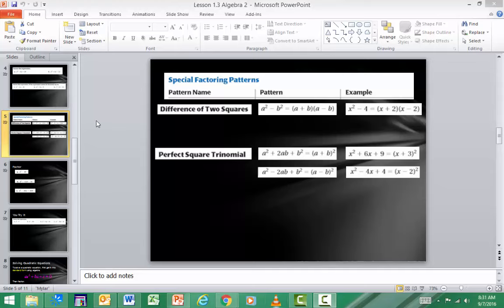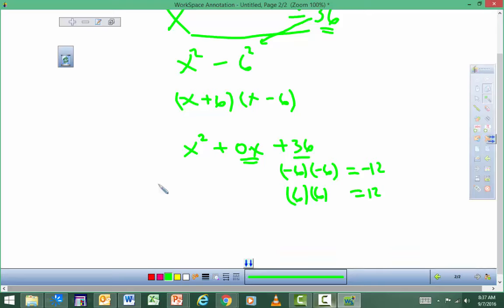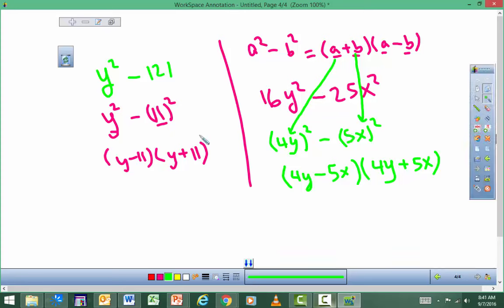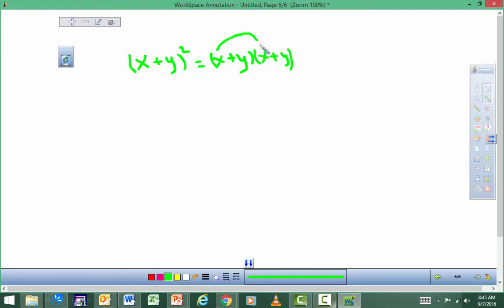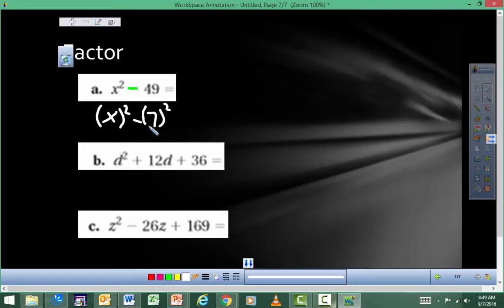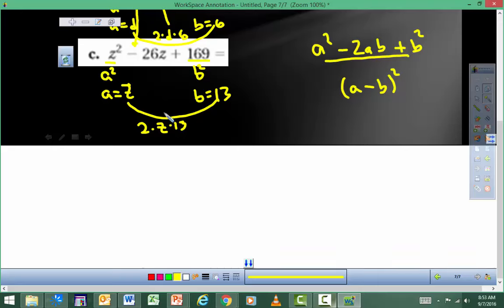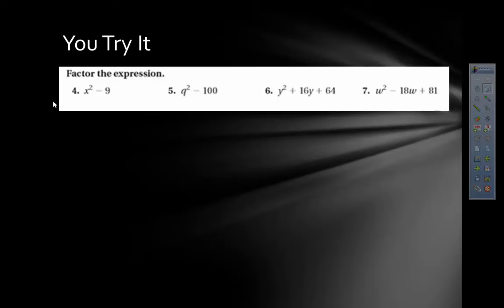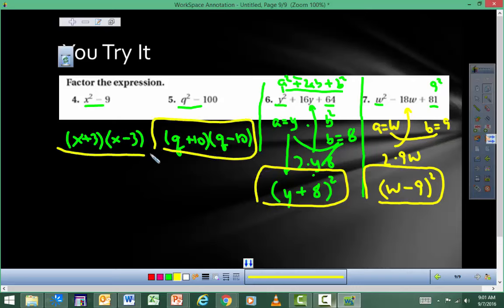Lesson 1.3 Algebra 2 Part 2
Factoring Special Patterns